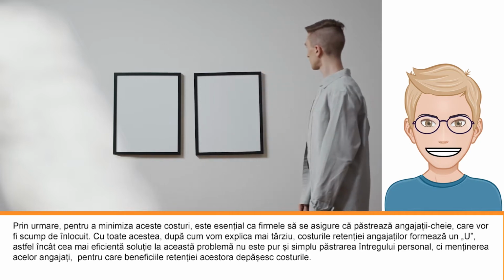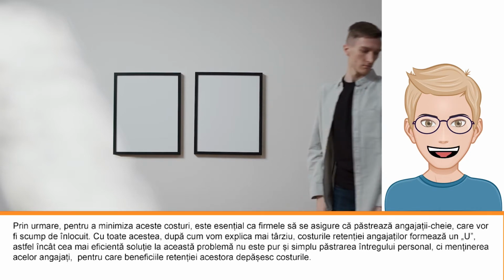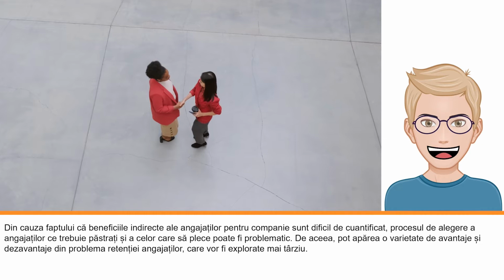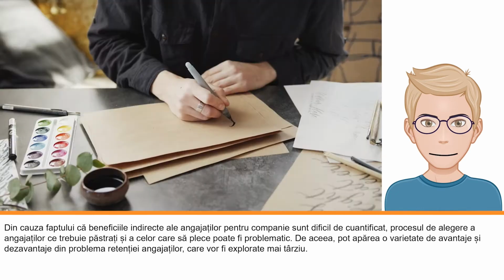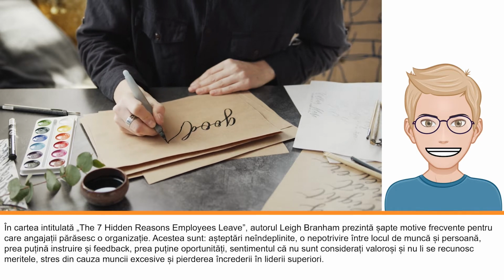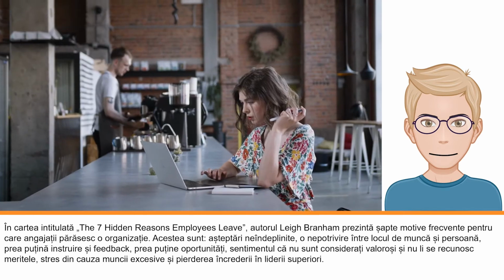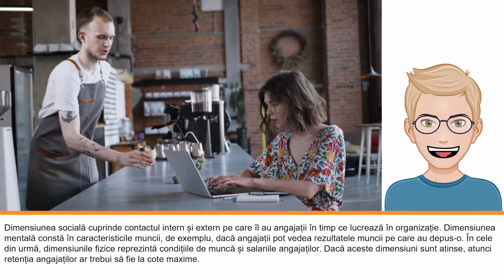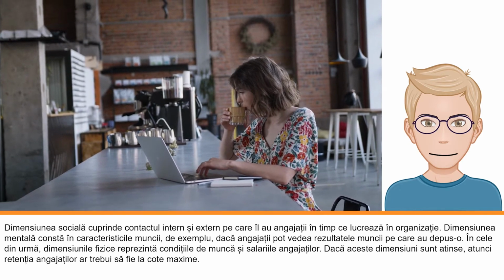12 EMINA Advantages And Disadvantages Of Employee Retention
Tell viewers about your video